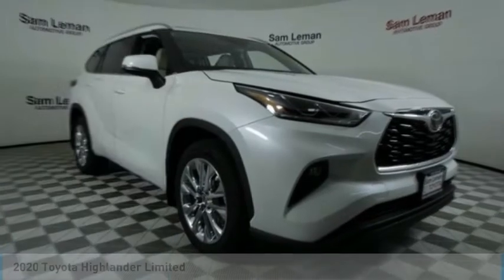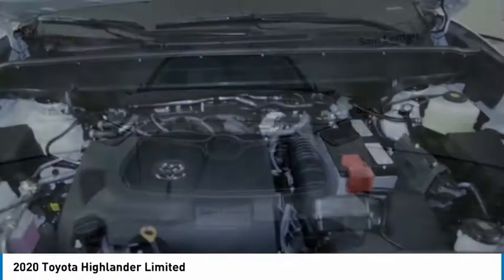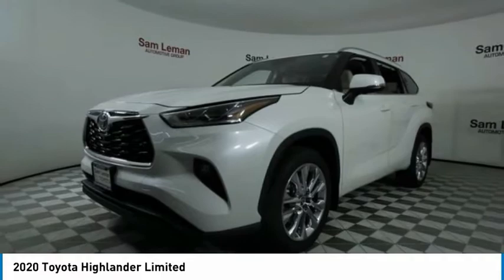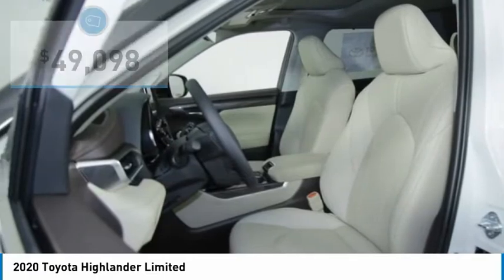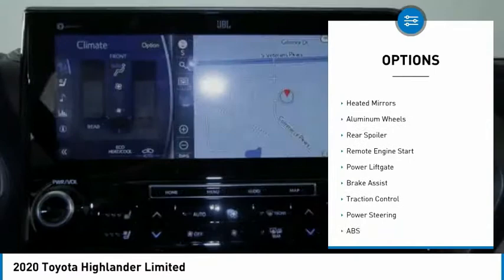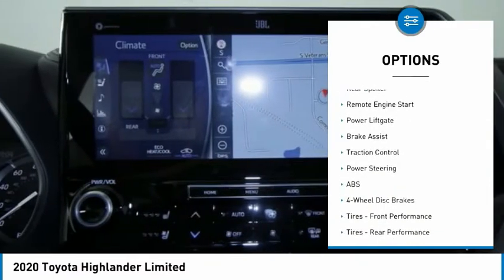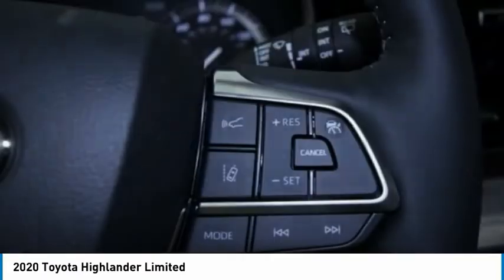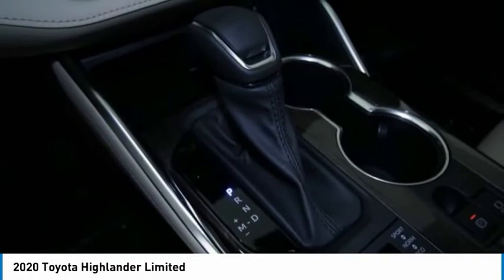2020 Toyota Highlander NT4488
2020 Toyota Highlander Limited